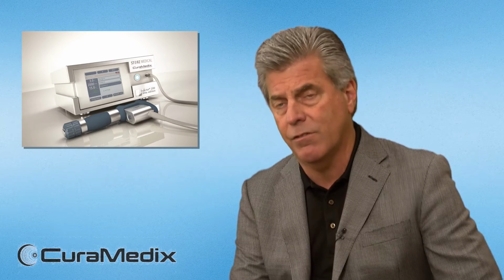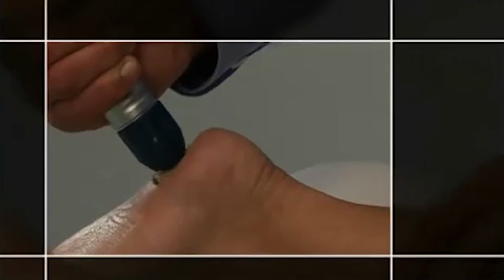Podiatrist Dr. Doug Richie, DPM testimonial for EPAT by Curamedix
Podiatrist Dr. Doug Richie Jr. DPM discusses the use of EPAT in his practice.

At CuraMedix, innovation knows no boundaries. The commitment to the innovation and advancement of leading non-invasive technologies such as Extracorporeal Pulse Activation Technology (EPAT®) that offer multi-therapeutic solutions keep CuraMedix focused on its core mission - to provide medical professionals the best products and most advanced treatment solutions to treat patients more effectively and efficiently. With a focus on superior patient outcomes, CuraMedix is tirelessly working to expand current product offerings as well as developing new, ground-breaking technologies.

Through better products, simplified surgical alternatives and efficiencies, we are helping medical professionals treat patients more effectively and patients return to their normal lives faster and reduce health-care costs.

U.S.